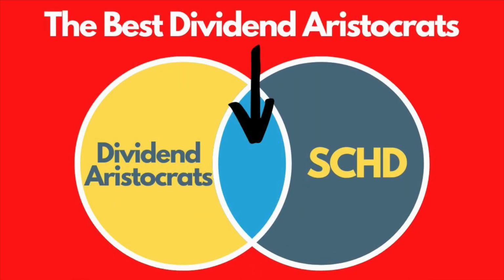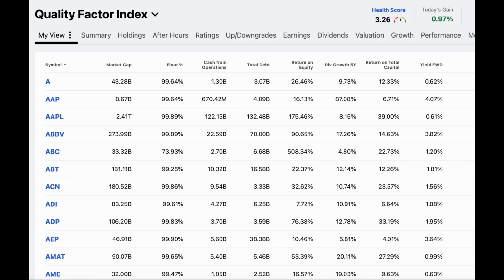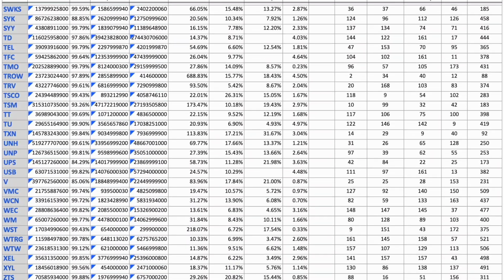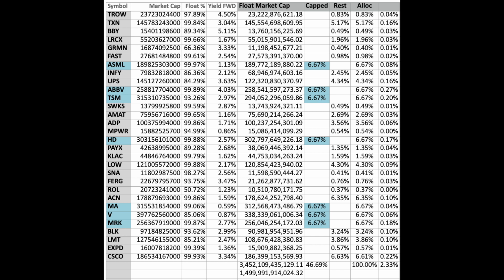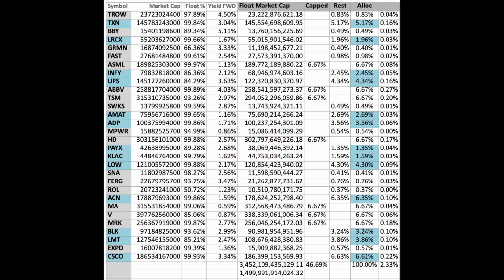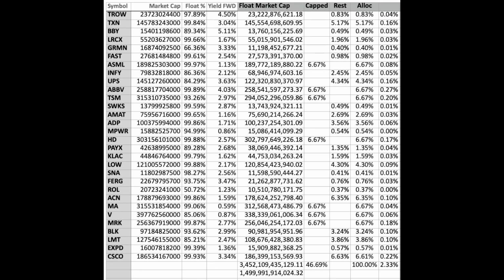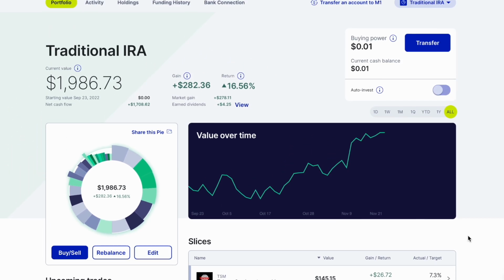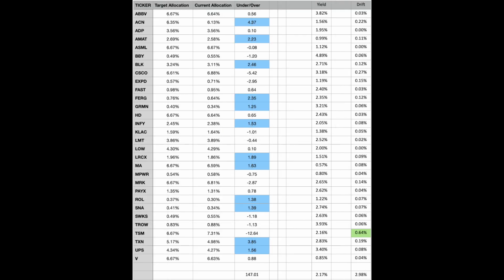My 4 Factor Dividend Growth Portfolio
4 factor dividend growth portfolio is an actual portfolio I recently launched with real money based on a variation of SCHD’s stock selection model. It's off to a great start compared to the S&P 500. I want to show you how I built this portfolio, how it was implemented and how it's doing. The portfolio includes 30 high quality dividend growth stocks and had a starting dividend yield of 2.33% at launch. Enjoy!